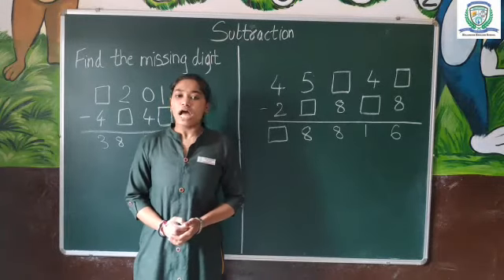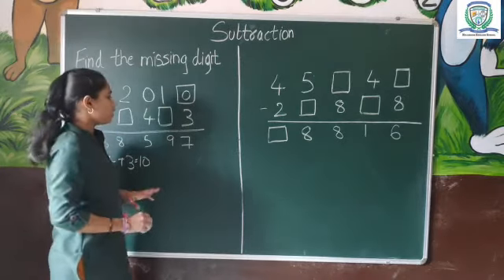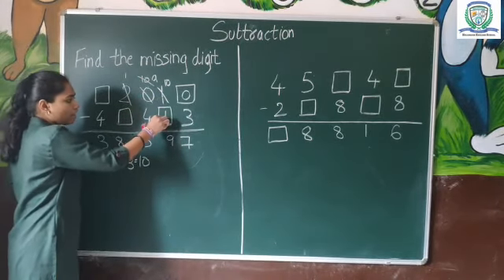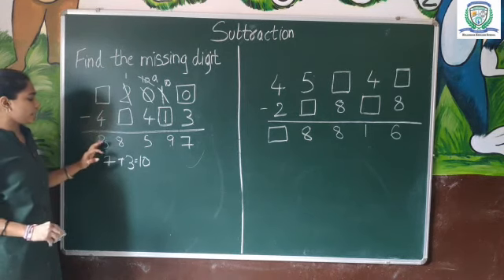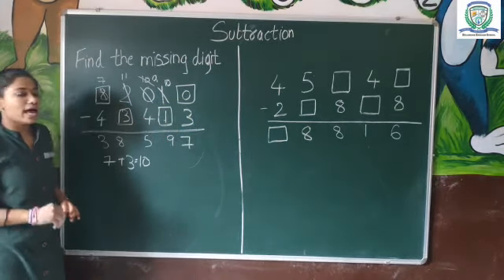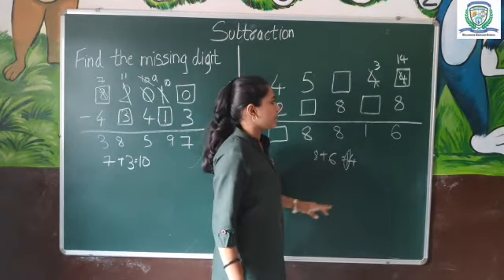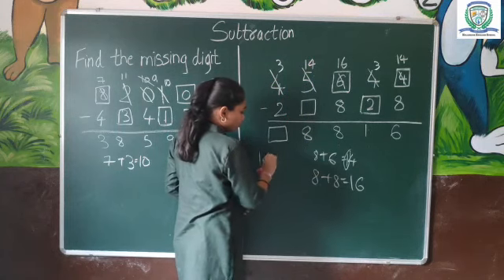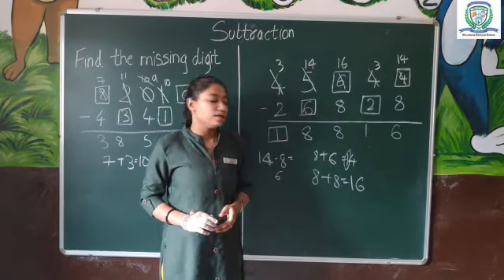STD 4 MATHS CH 3 PART 3